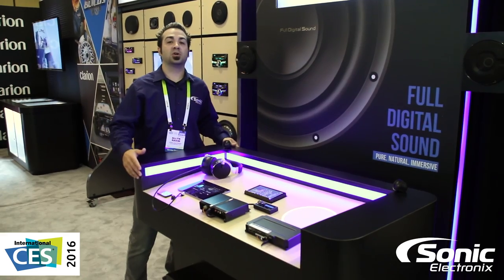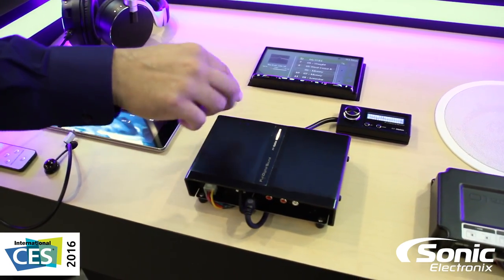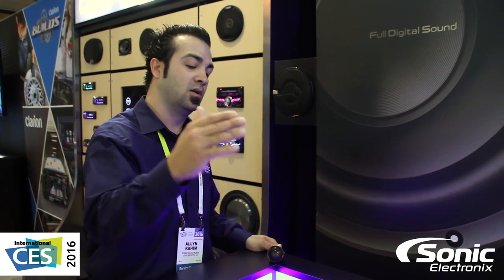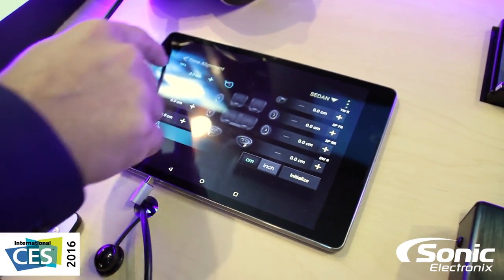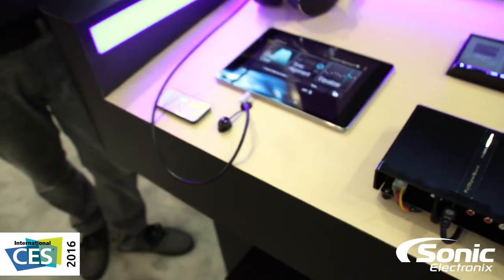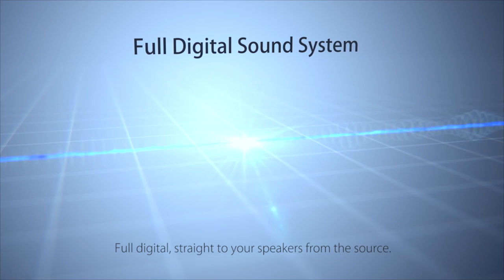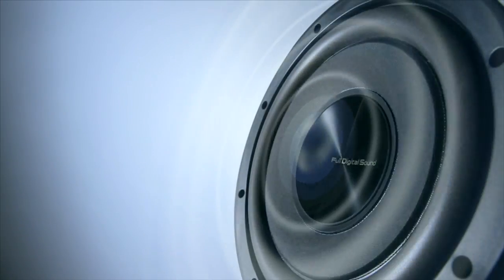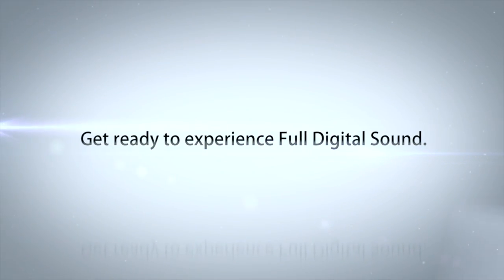Clarion Full Digital Sound System | Hi Res Car Audio | Quick Look | CES 2016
Clarion has apparently developed a fully digital sound system. While we didn't get a ton of clear information on how exactly this technology works, we wanted to get some coverage for you.

The concept itself sounds cool, especially the app you use for the DSP. It gives you full time alignment and EQ control on individual channels.

We included the promotional video Clarion produced at the end of our video.